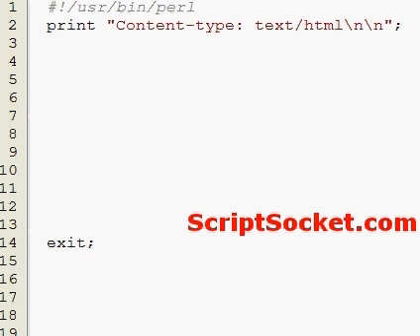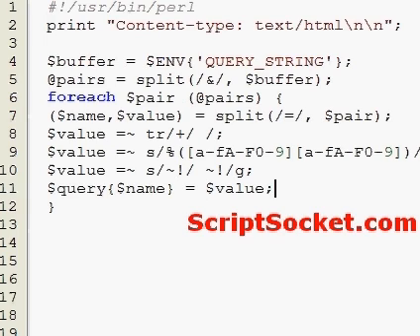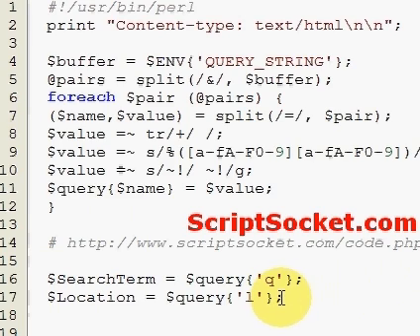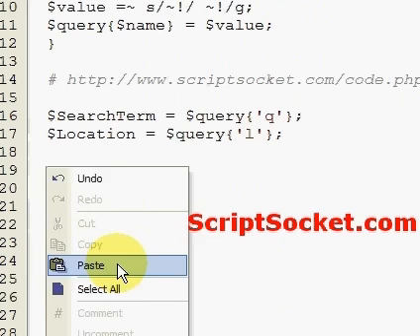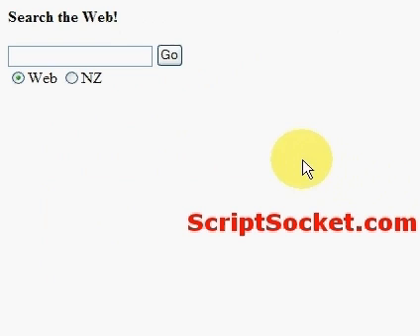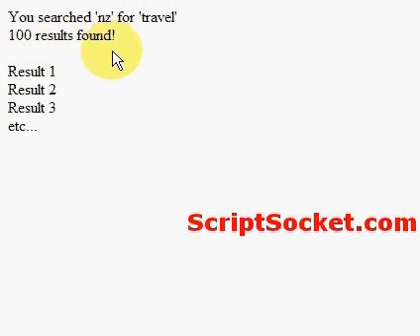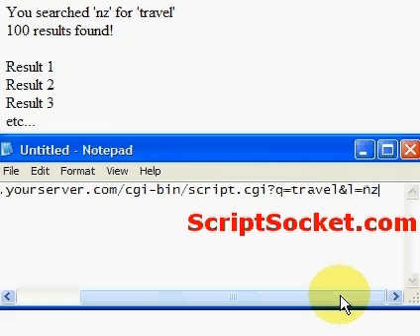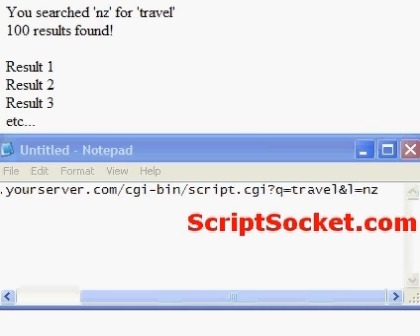Perl Tutorial 39 - Parse a Form where Method=Get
Part 39 of the Perl Tutorial shows how to parse the web form from the previous tutorial where method=get and print out the result. South America Photo Map (Free Android App)